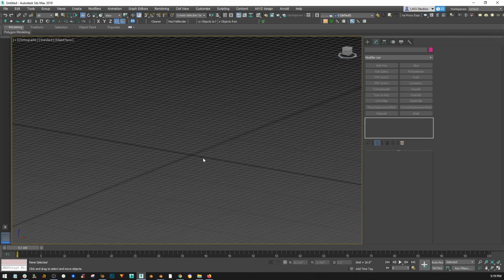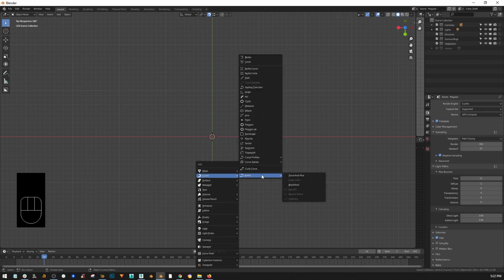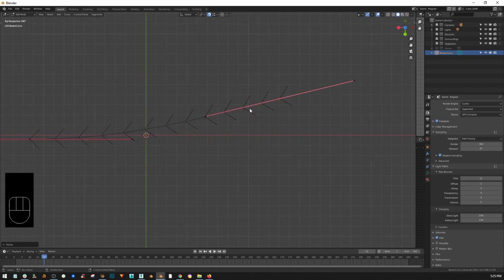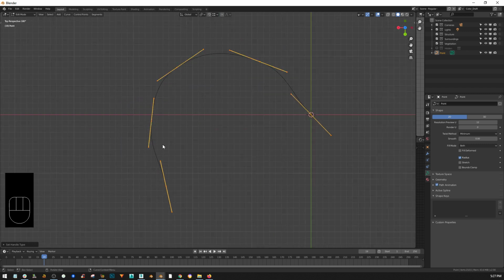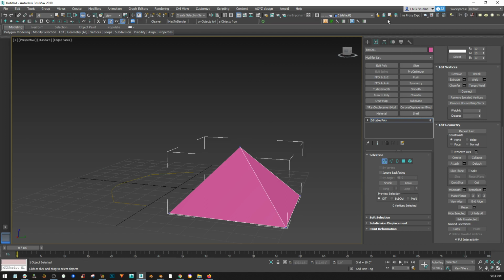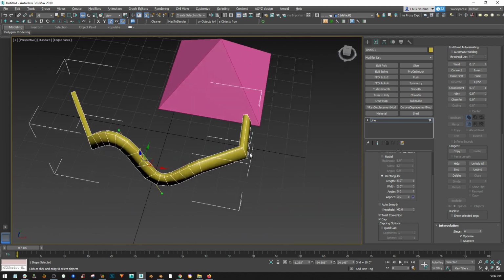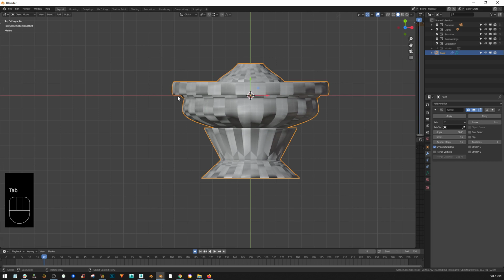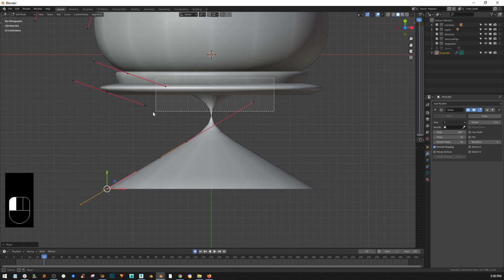Max to Blender - Modeling with lines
In this video we are gonna cover the basic about lines and how this approach could be easily done in Blender as per Max, but with some important differences and possibilities.